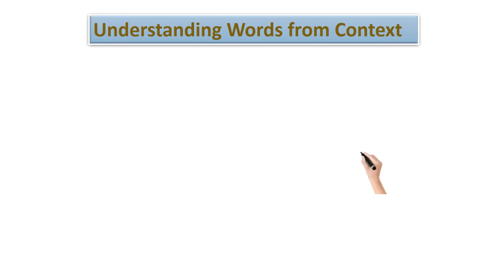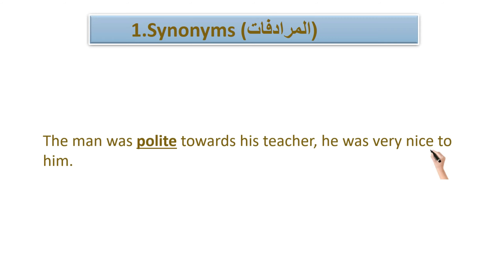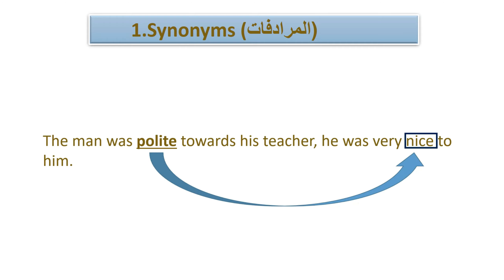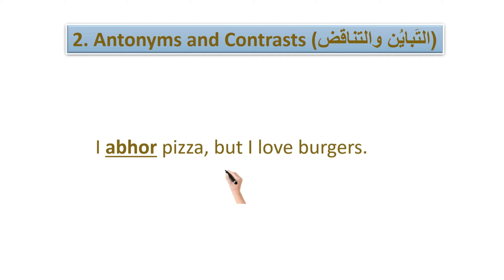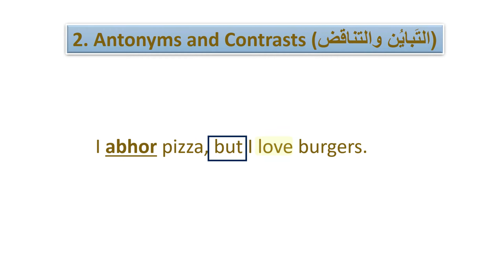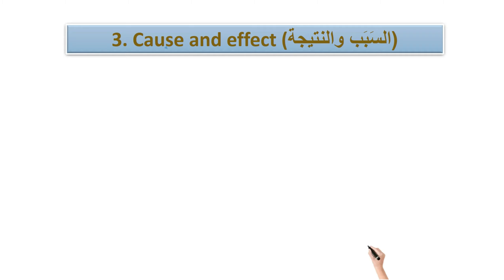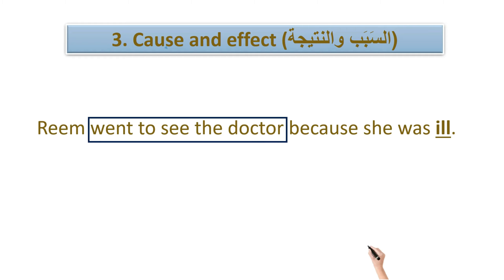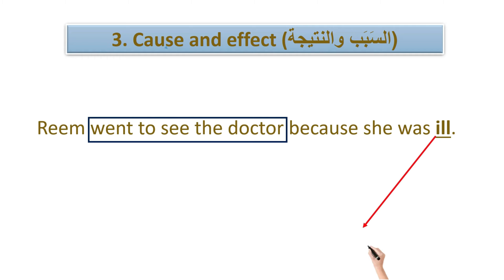Basics of English- Understanding Meanings from Context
We study simple ways to guess the meaning of new words in a sentence.